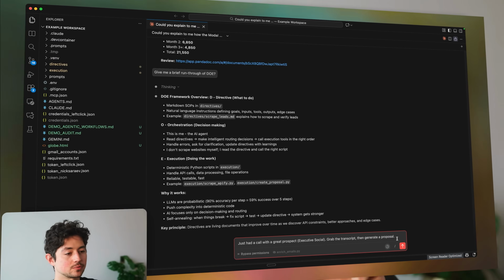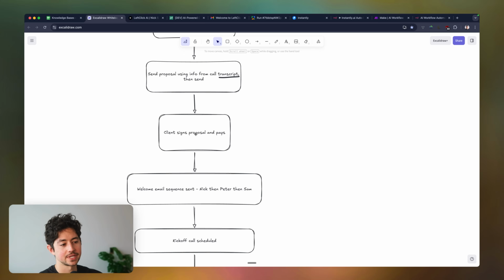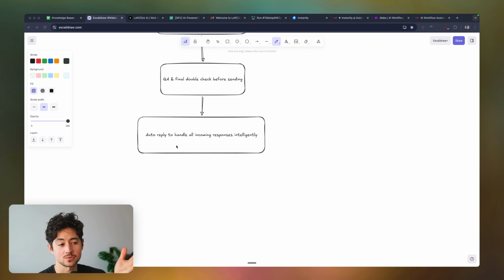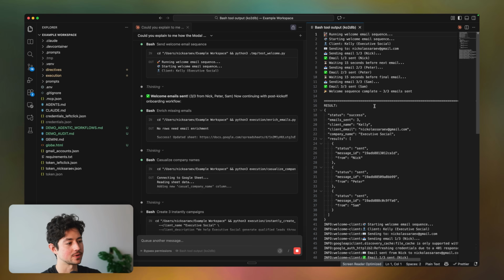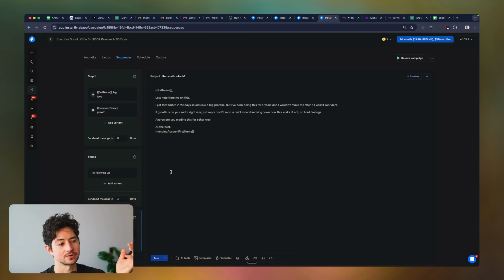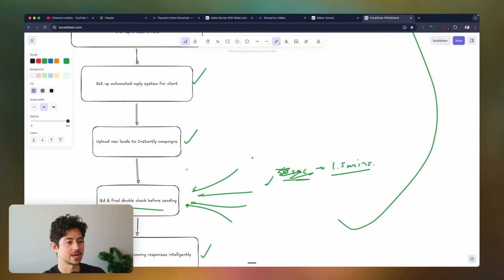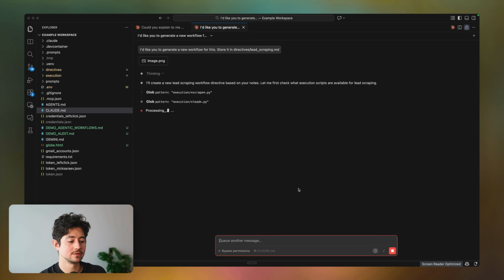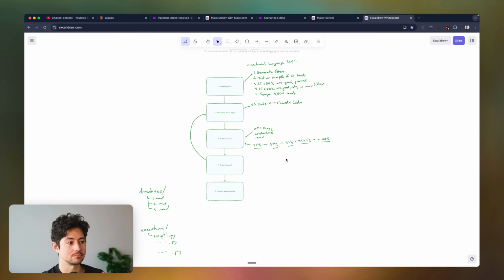building a service business the LAZY way (Agentic Workflows)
Summary ⤵️
This video walks through building a digital service business operated by agentic workflows. It covers lead acquisition, proposal generation, and automated onboarding in a single cohesive system that runs on autopilot.

Why watch?

Chapters
00:00 Introduction
00:45 Overview
04:11 How service businesses work (Leftclick)
11:17 Proposal generation from call transcript
15:28 Automating onboarding (welcome emails)
18:26 Lead scraping
21:22 Knowledge bases
22:05 Automating replies
24:56 QA & final double check
26:32 Comparing time needed
28:24 Step by step guide to automate w/ agentic workflows
38:31 Outro